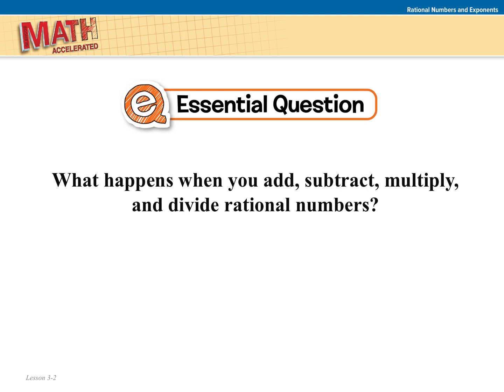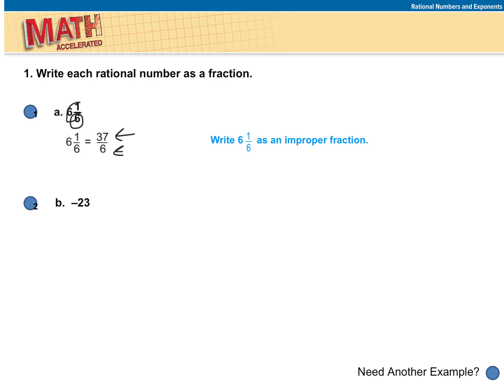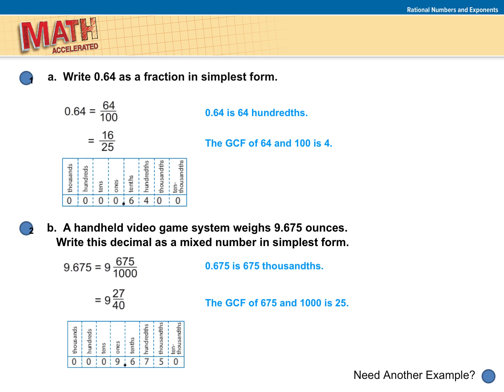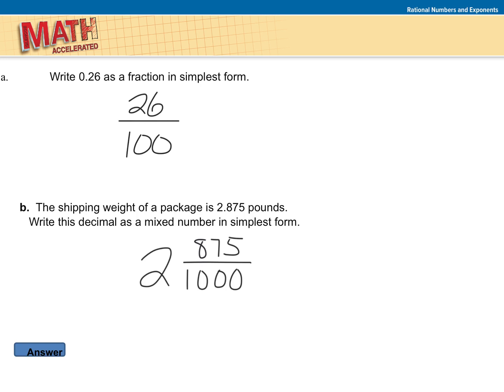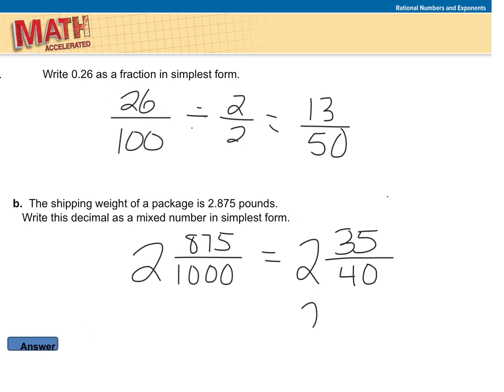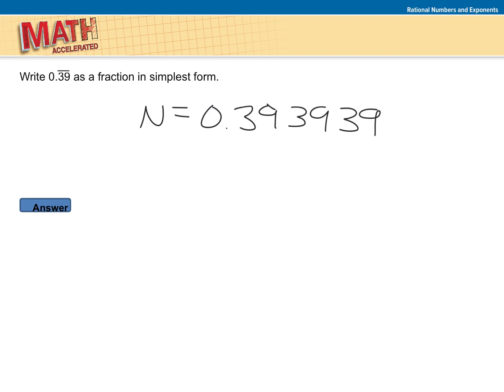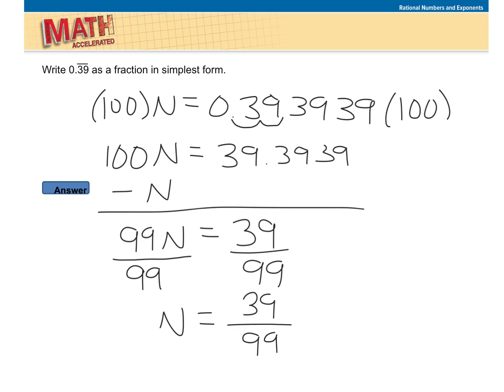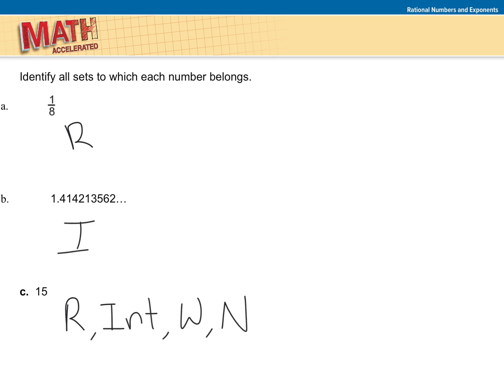Pre-Algebra Lesson 3.2 Notes